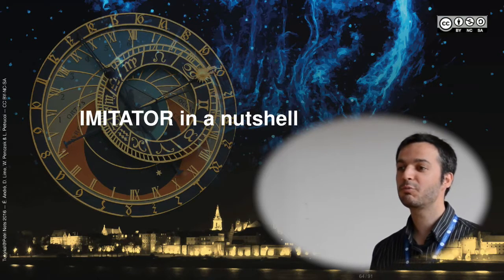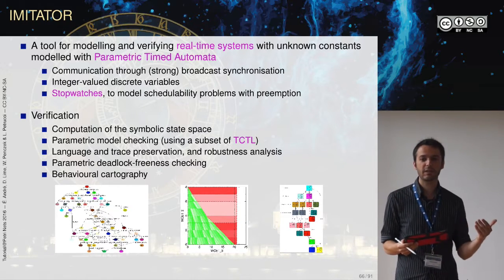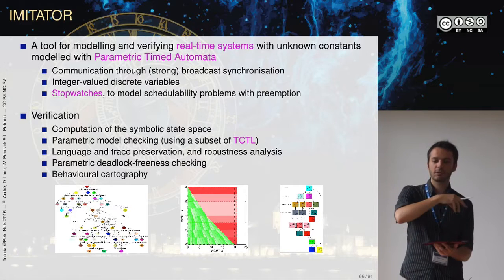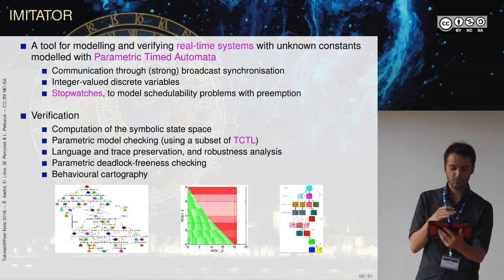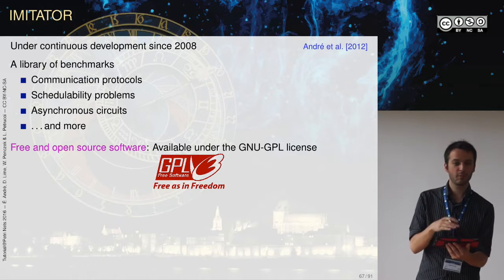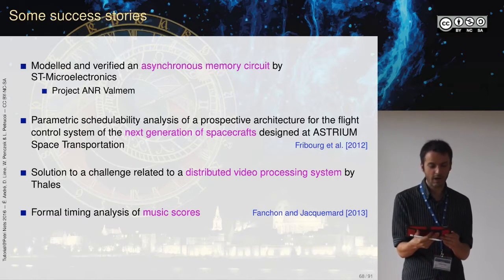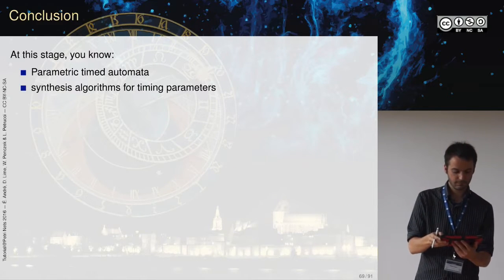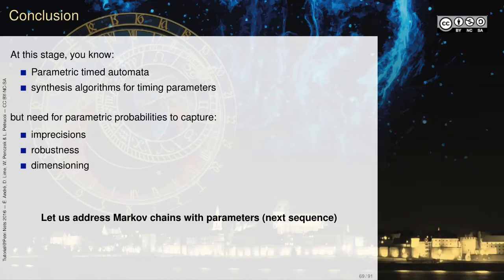Tutorial on Parametric Verification session 1- 7/9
Imitator in a nutshell (Étienne André, LIPN, Université Paris 13)